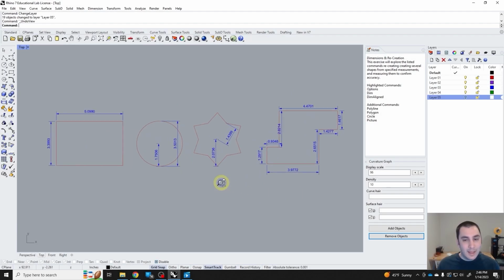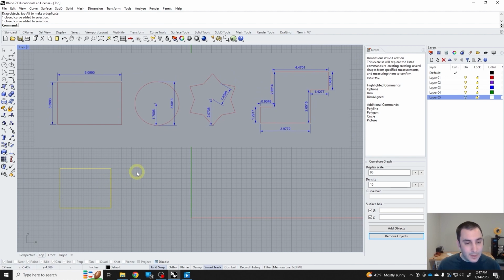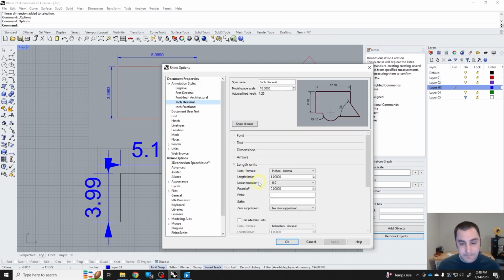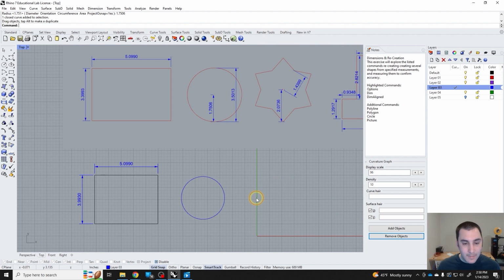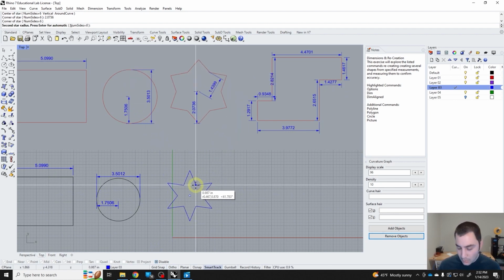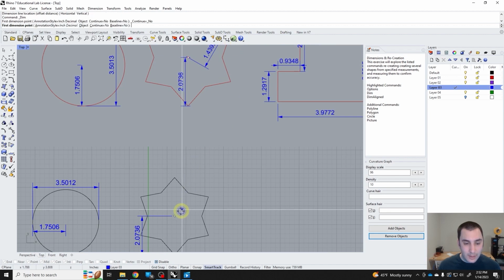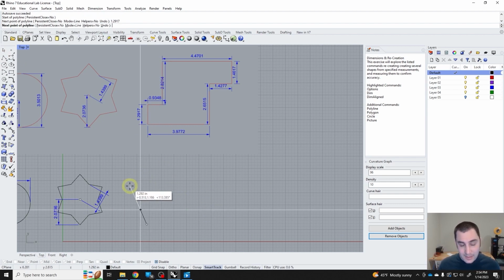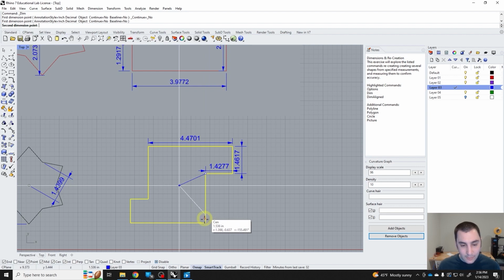Rhino Exercise 09 - Dimensions and Re Creation